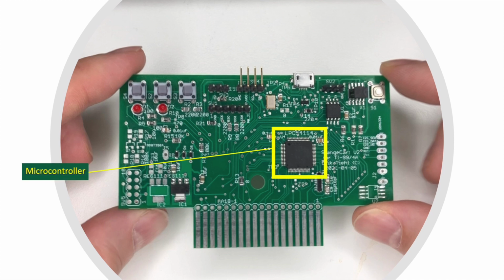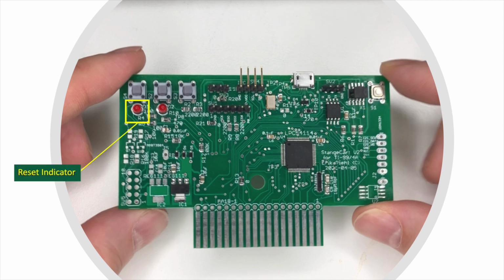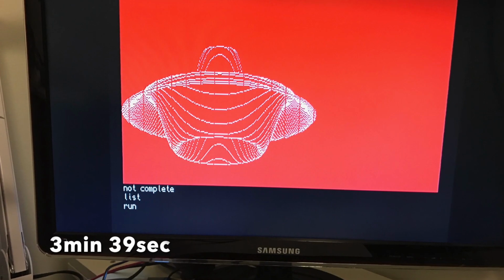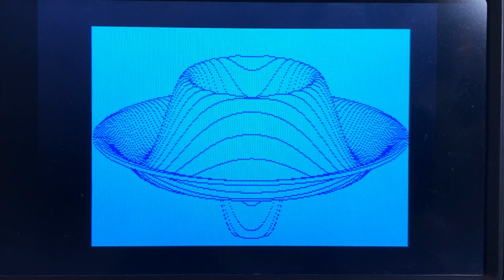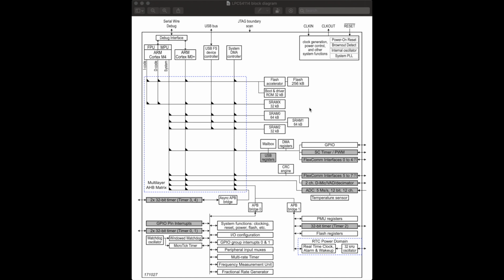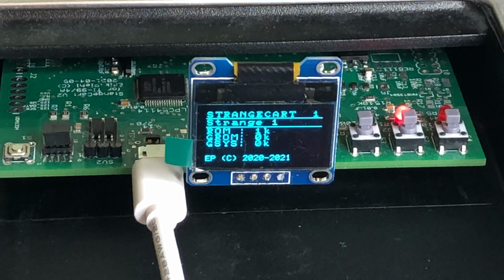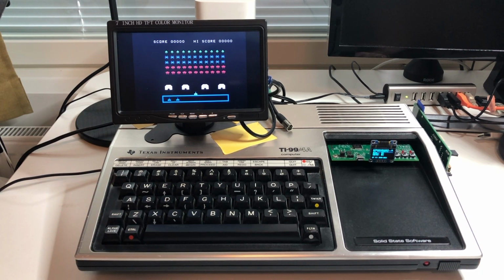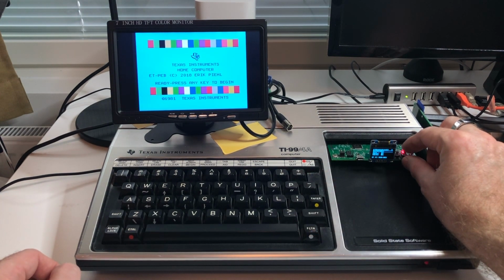StrangeCart dual core coprocessor for TI-99/4A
The TI-99/4A has turned 40 years old. It's time to boost its performance, by adding a new cartridge I've been working on.
Powered by an NXP LPC54114 microcontroller running at 150MHz, we now have a Cortex M4 processor core with hardware floating point unit, plus a Cortex M0+ core attached to the cartridge slot of the TI-99/4A.

The division of labor is such that the M0+ acts as a bus interfacing, simulating traditional RAM, ROM and GROM memories. The faster Cortex M4 processor is thus free for running applications. At present it can support TI-99/4A cartridge ROMs with coprocessing capabilities. It also runs USB CDC stack, providing access to the cartridge through a terminal program over USB.

All of the features of the StrangeCart require quite a bit of software, and some of that is still in the process of being developed. However, even in the present stage we can already support cartridges with:
- ROM memory chips
- GROM memory chips (special type of ROM chip only used by the TI-99/4 line of computers)
- RAM (such as the mini memory cartridge)

In the coprocessing mode the Cortex M4 is doing all the computation, and writing TMS9900 machine code in realtime to produce output.